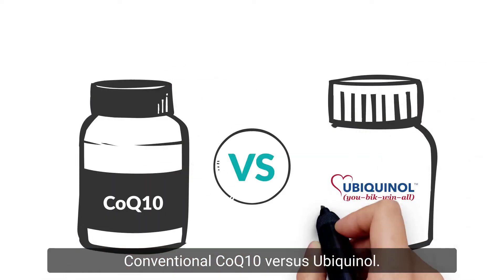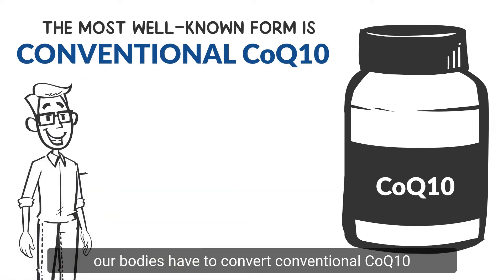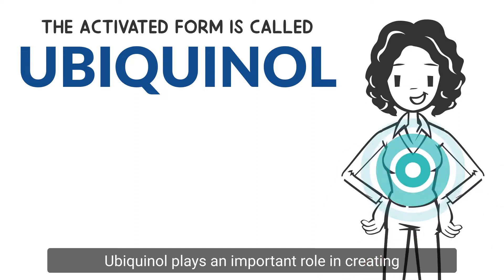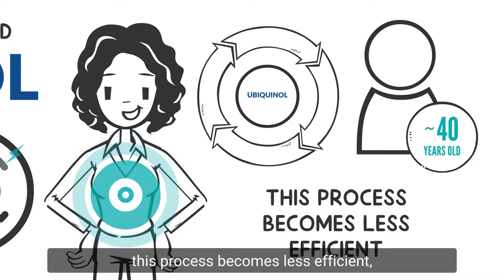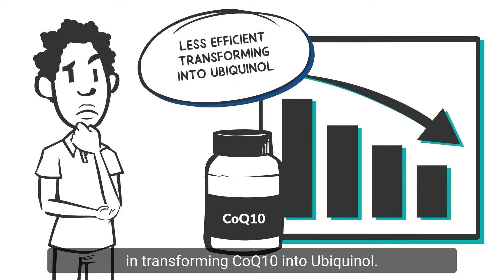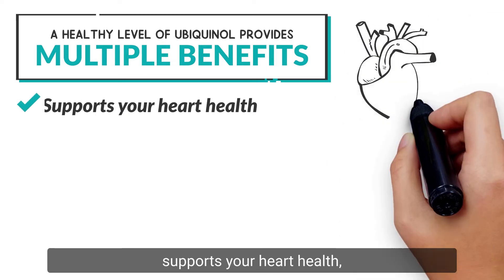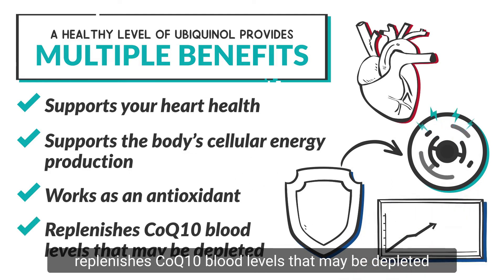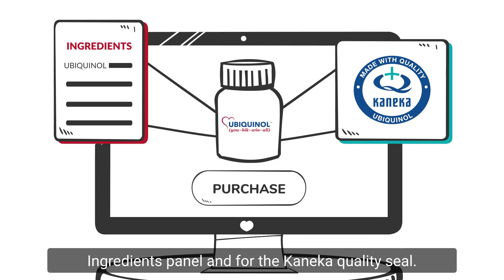What’s The Difference Between CoQ10 And Ubiquinol?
Unlock the mystery of CoQ10 vs. Ubiquinol with this comprehensive breakdown. Understand their unique roles in heart health and aging. Make informed choices for a healthier you!